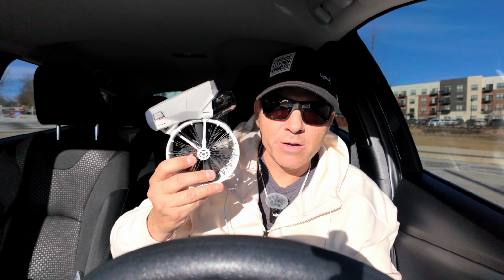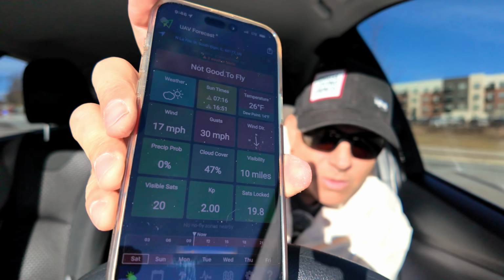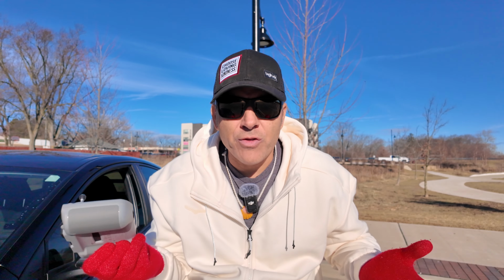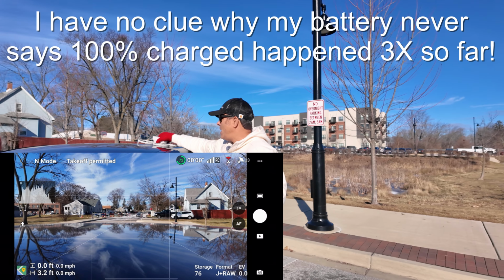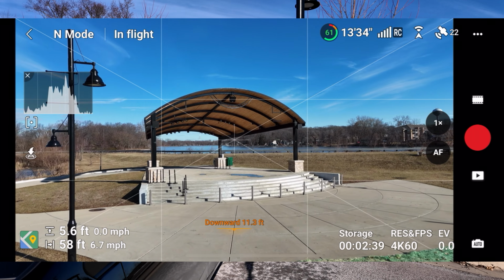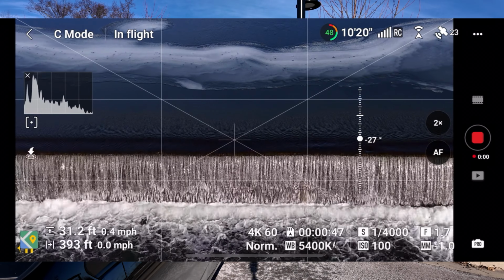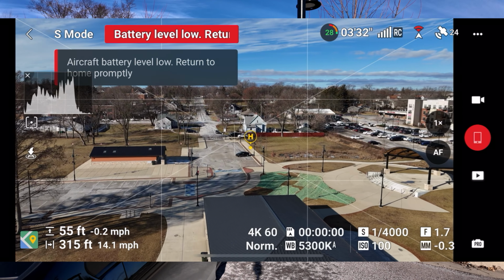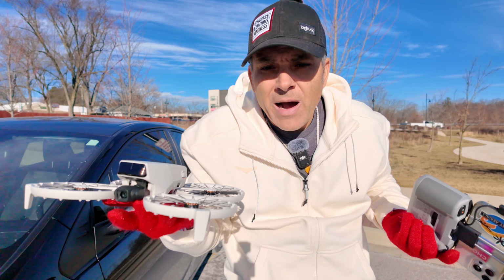Flip Honest Review Maiden Voyage Flight Part 1 of 2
This is me taking you along with me on my first flight with this confusing weird Flip of a drone!  The footage looks pretty good actually but the rest of it is very uncertain to me.  Watch along and see what I experienced.  Al🚁ha

0:00 Intro cinematic footage
1:11 Video start
19:40 Parting thoughts 🤪